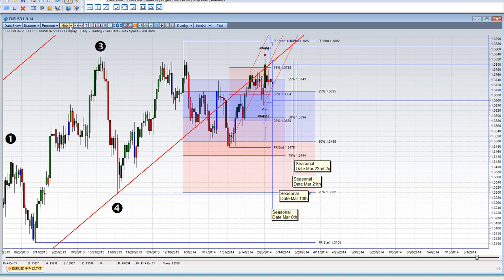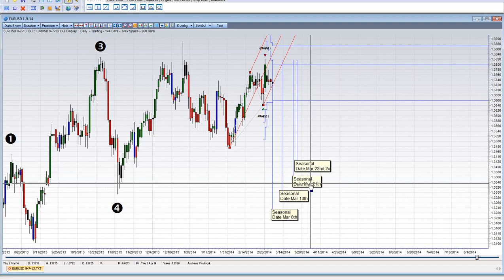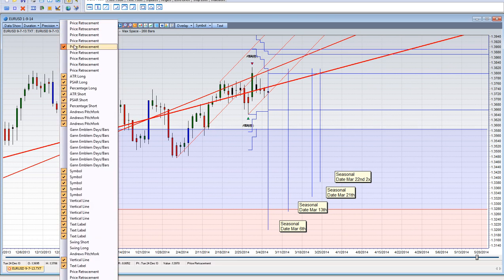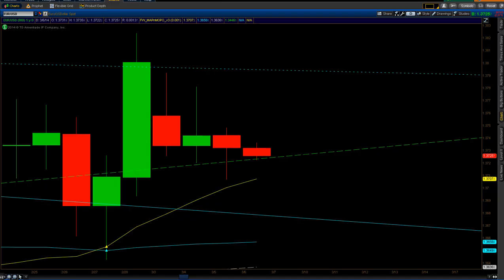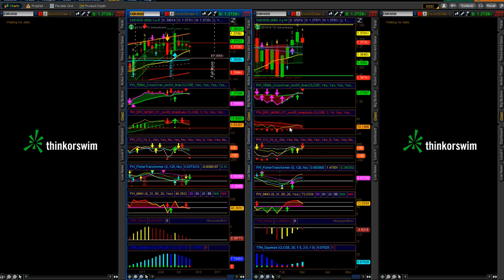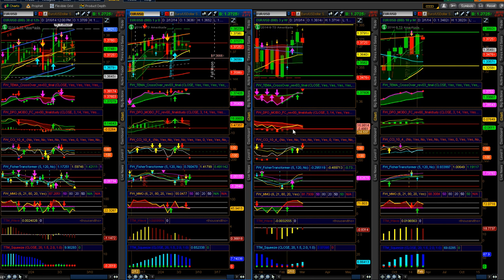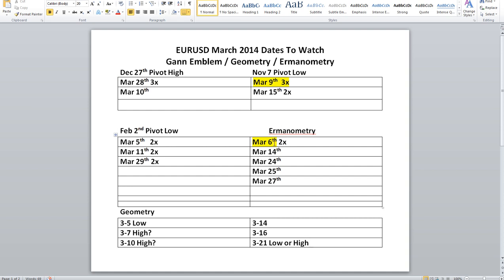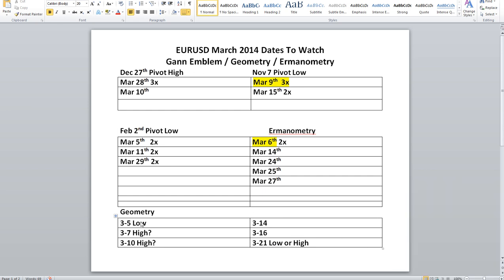EURUSD Technical Analysis 3-6-14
My thoughts on the EURUSD with forecast dates for March